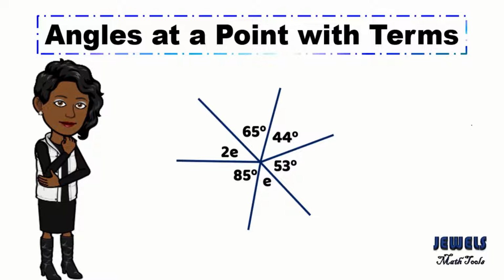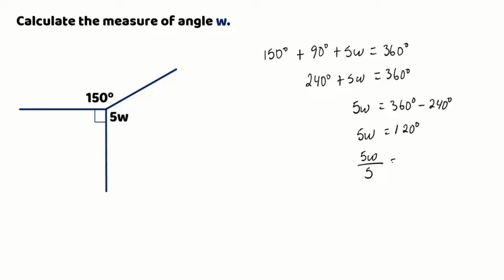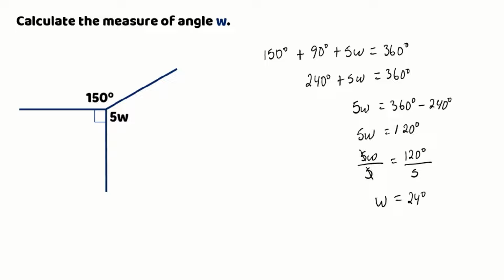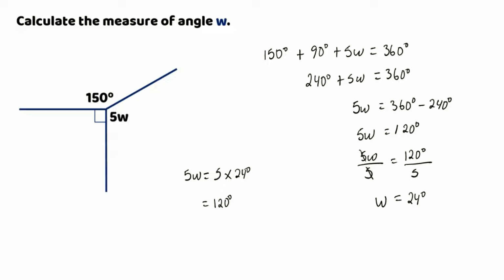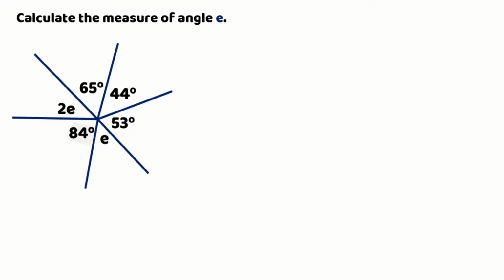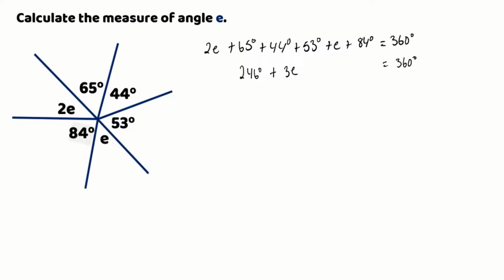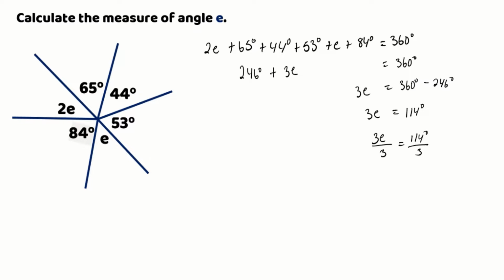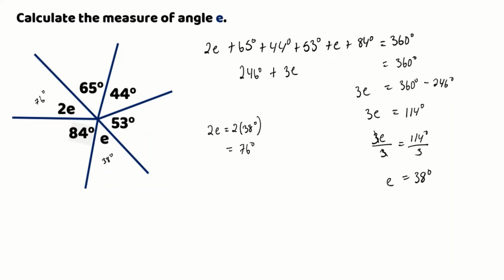Angles at a Point with Terms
In this video we are combining our algebraic terms and angles at a point knowledge to solve for our unknown angle. Below I have included video links you can watch to revise the topics we will be covering in this topic.